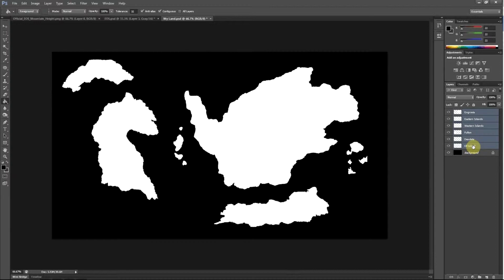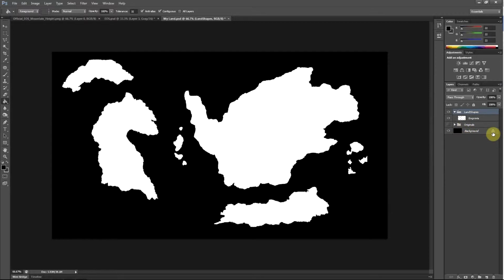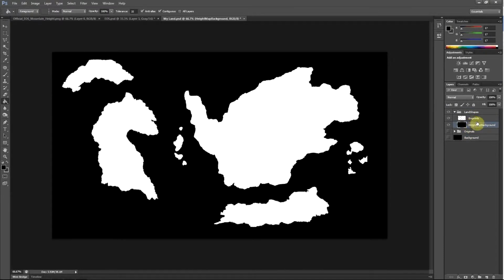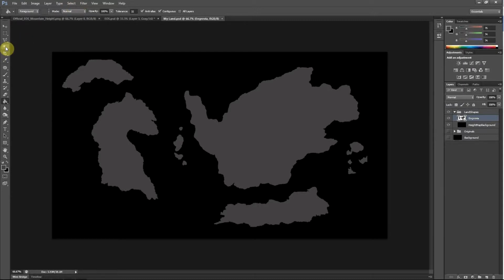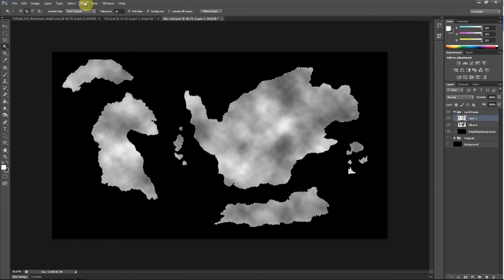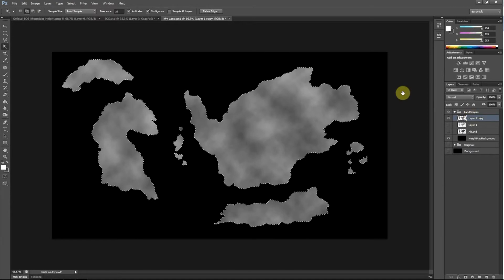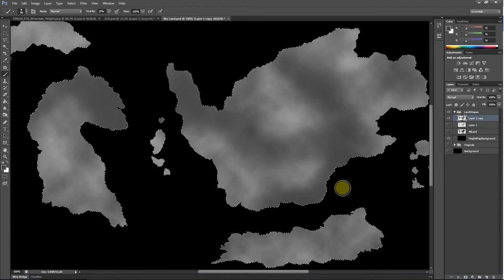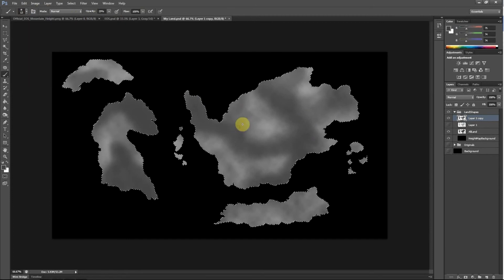My Unity5 Terain - Beginning Height Maps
A short description of a height map, and how to begin making one in photoshop.